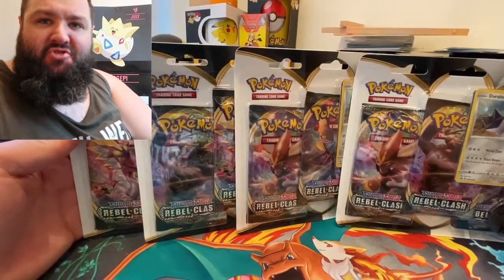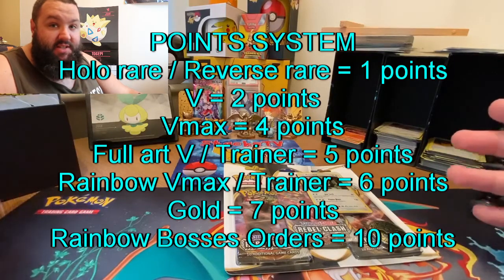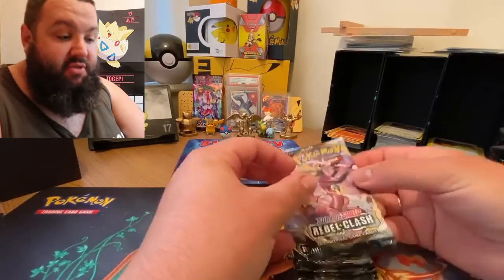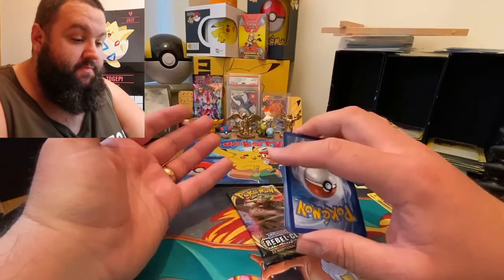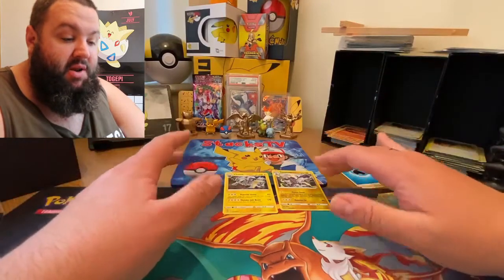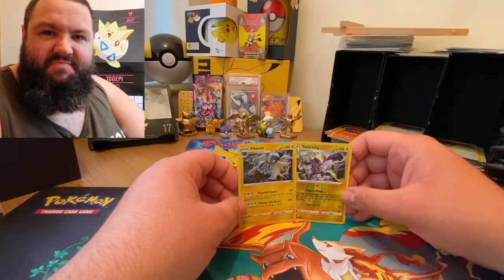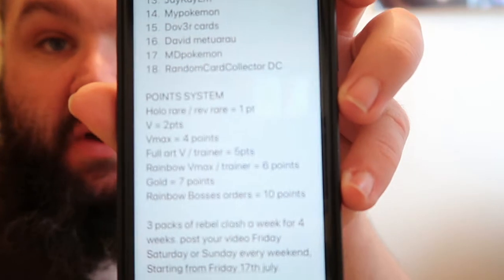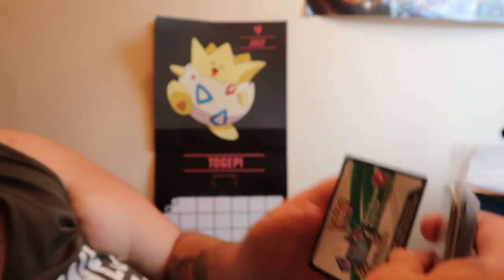SUMMER SMACKDOWN ROUND 1!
AH MORNING! ROUND 1! LETS GET IT!

SUMMER SMACKDOWN PACK BATTLE BASH!

POINTS SYSTEM
Holo rare / Reverse rare = 1 point
V = 2 points
Vmax = 4 points
Full art V / Trainer = 5 points
Rainbow Vmax / Trainer = 6 points
Gold = 7 points
Rainbow Bosses Orders = 10 points

GEAR:
Main Camera - Canon G7Xii

Main Phone - iPhone 11

Old Phone - iphone 7

Tablet - iPad 10.2inch